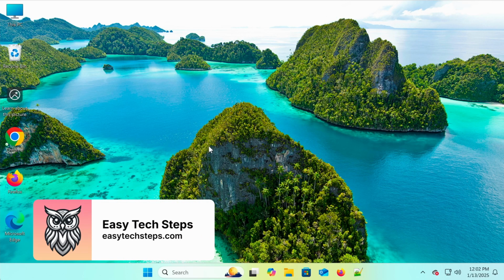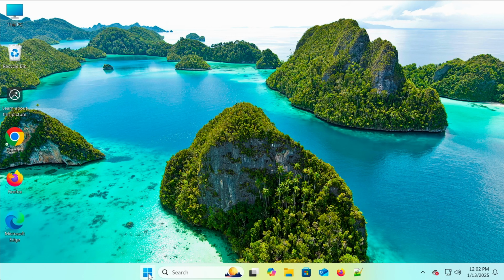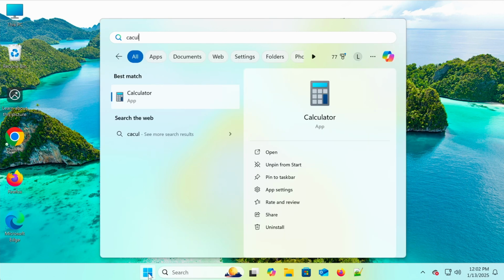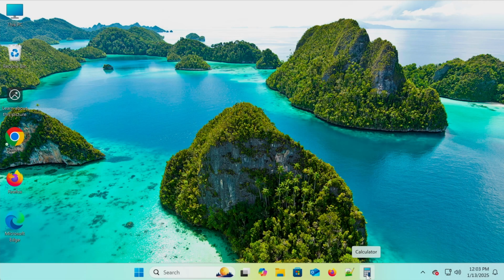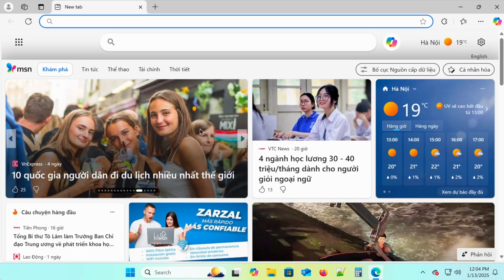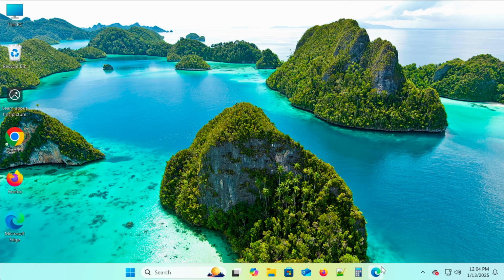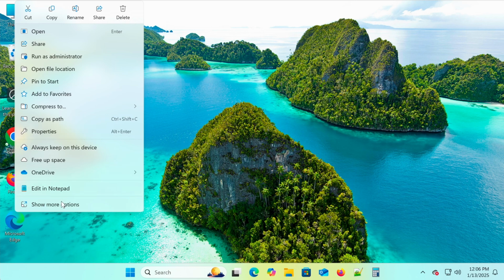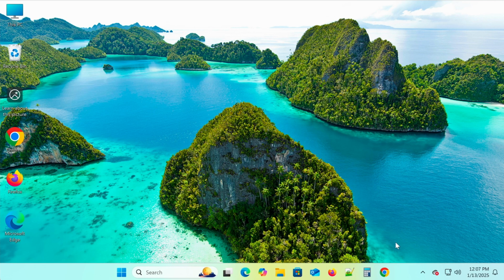How to Pin an App to the Taskbar on Windows 11 | Boost Your Productivity Today!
How to pin an app to the taskbar on Windows 11 with this simple step-by-step guide! Whether you’re pinning from the Start menu, desktop shortcuts, or already running apps, this tutorial covers it all. Make your workflow faster and more organized today.

In this video, I'll show you:

- Pinning from Start Menu: Open the Start menu, search for the app, right-click, and select "Pin to Taskbar."
- Pinning from Running App: Right-click the app icon on the taskbar and select "Pin to Taskbar."
- Pinning from Desktop Shortcut: Right-click the shortcut, select "Show More Options," and then "Pin to Taskbar."